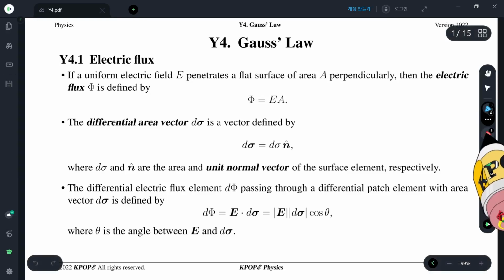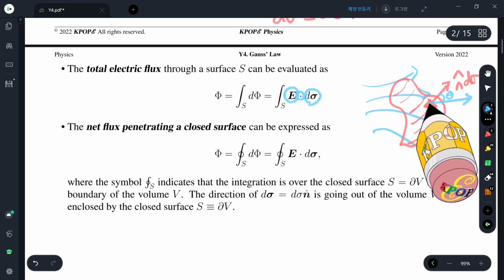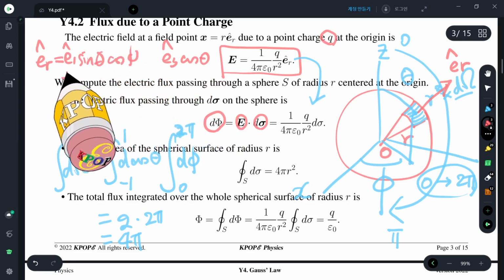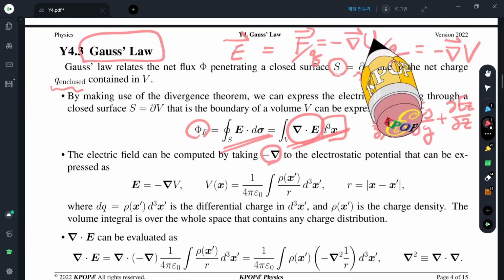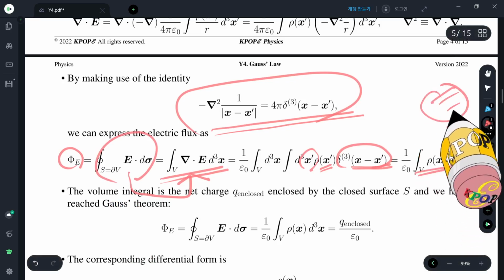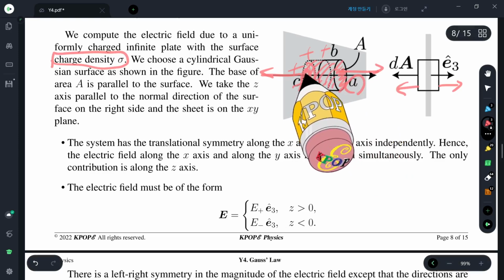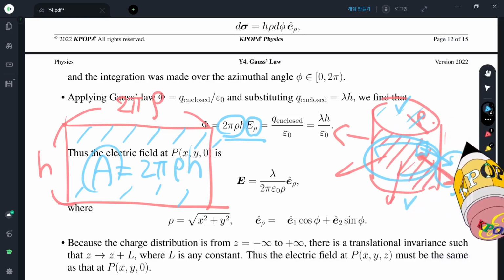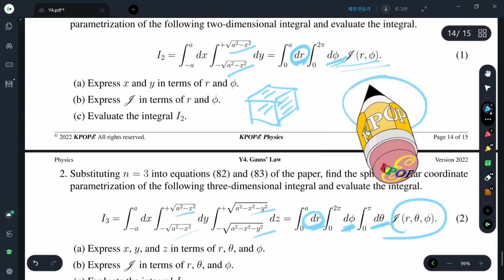Y4E Gauss' Law